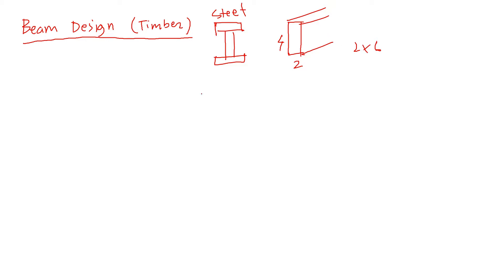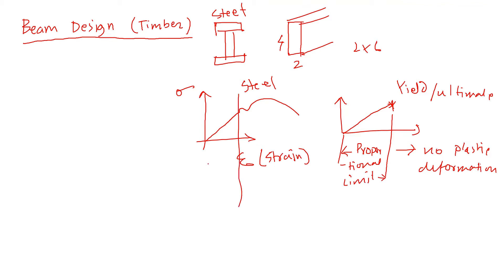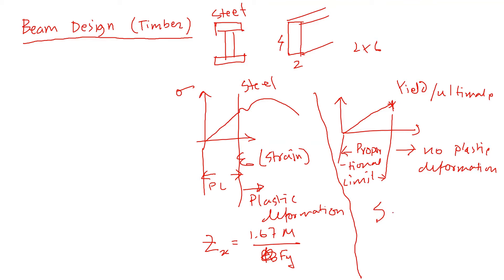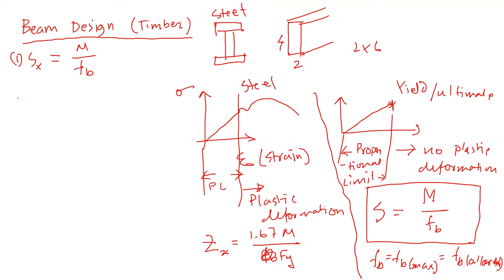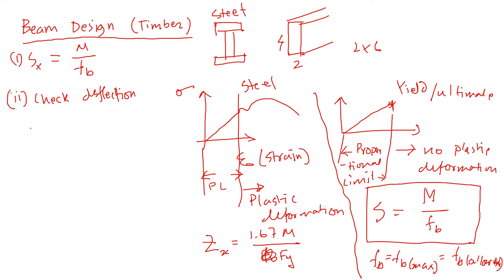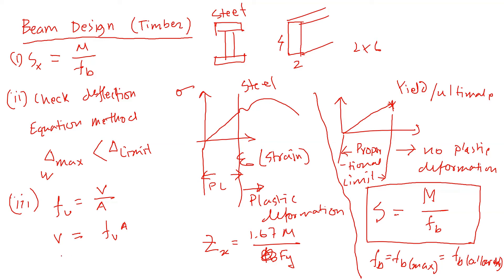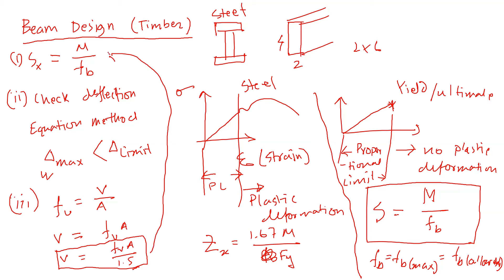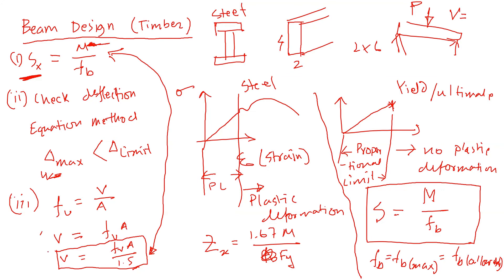Wood Beam Design Step by Step Explanation with Examples Strength and Mechanics of Materials